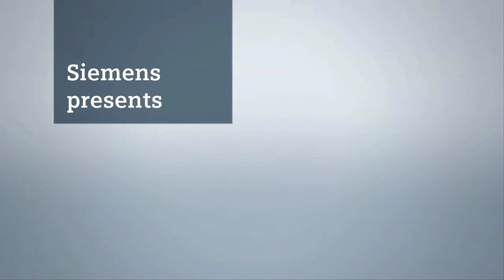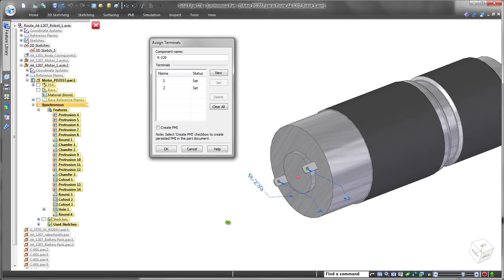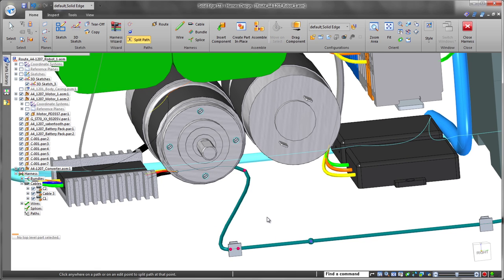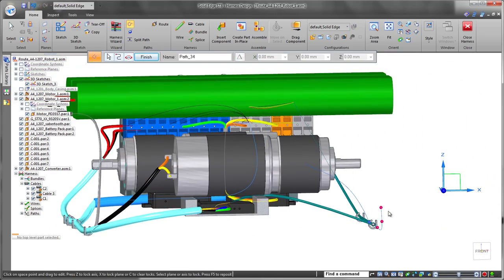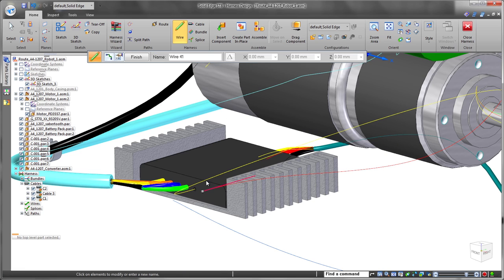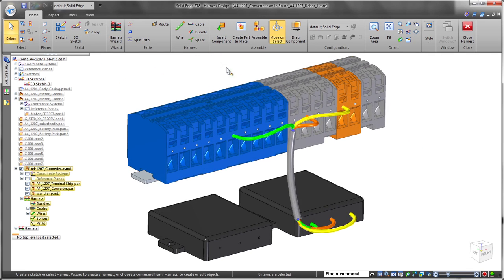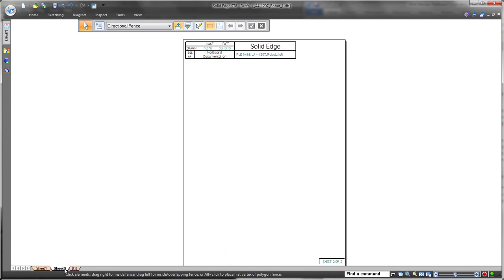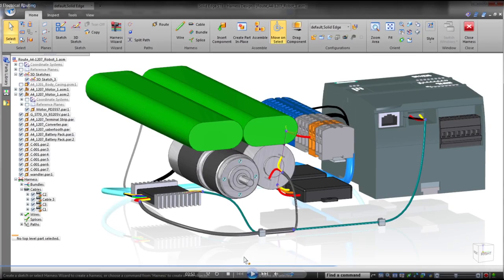Solid Edge ST8 Electrical Routing and Documentation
This short video presents new capabilities for electrical system routing and documentation